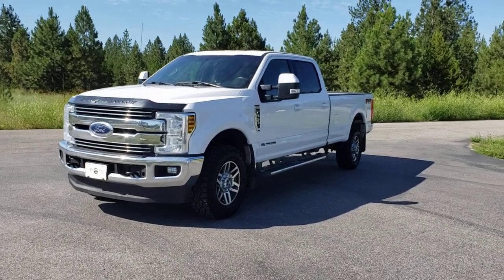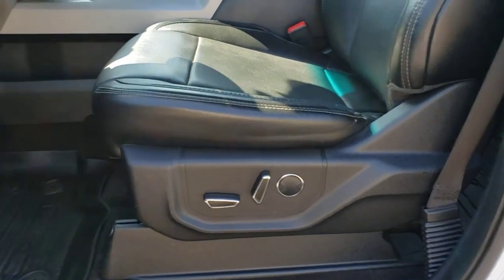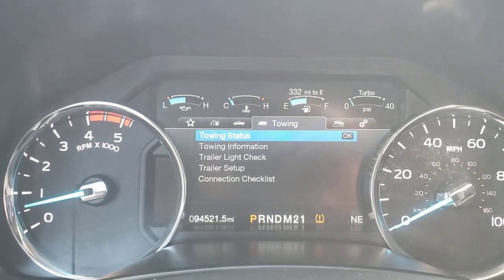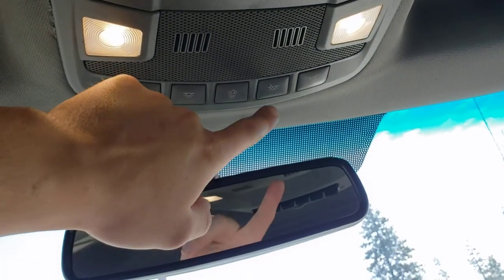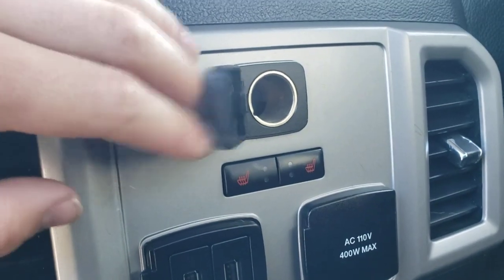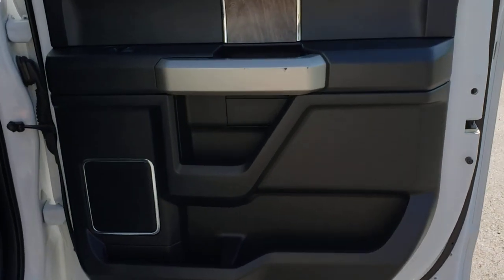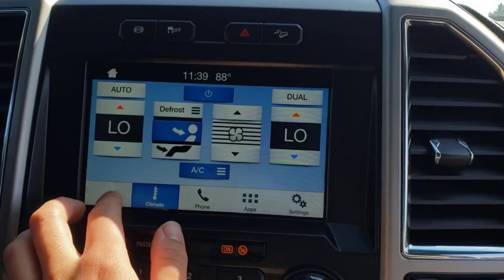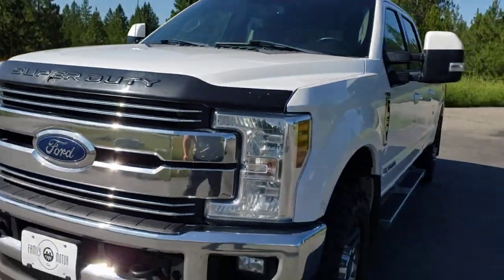2018 Ford F-350 Lariat 6.7L Diesel CrewCab Long Box (One Owner Only 94K Miles!!)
This is a gorgeous truck that is ready to work. The 6.7 Powerstroke Diesel is an awesome powerhouse with many documented cases of it running well over 1,000,000 miles when properly cared for.